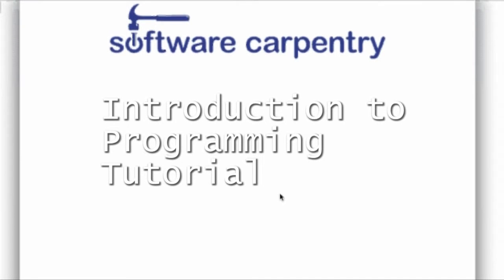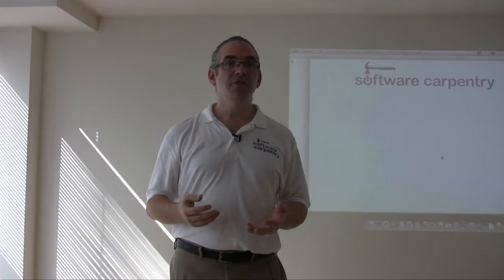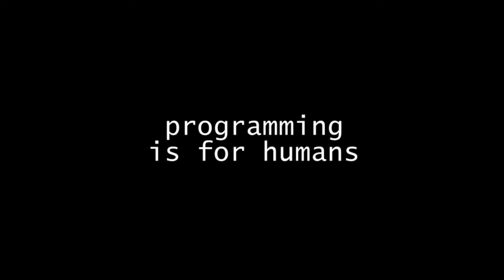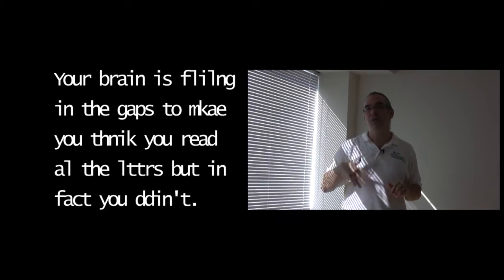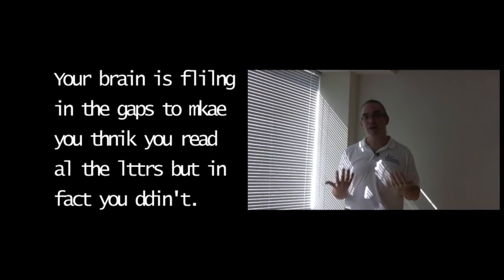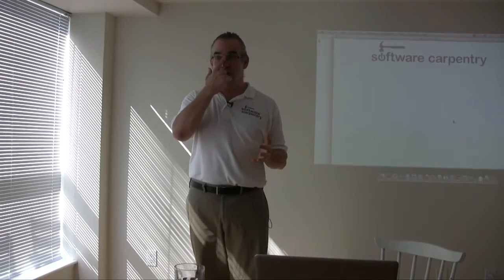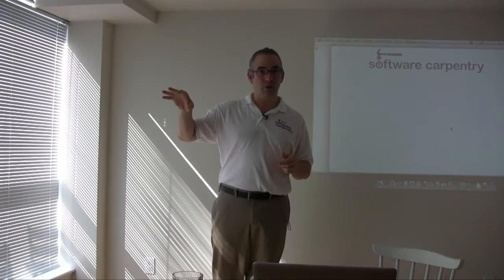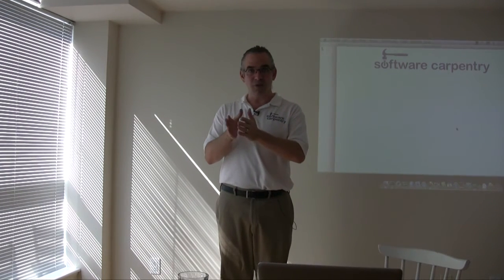Software Carpentry September 2012 Introduction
Software Carpentry tutorial from September 2012.  This a tutorial or teaching aid to be used in teaching programming and data management to scientists and researchers.  This is Part 1: an introduction to the series of tutorials, and contains an overview of the psychology and methods of teaching and programming.